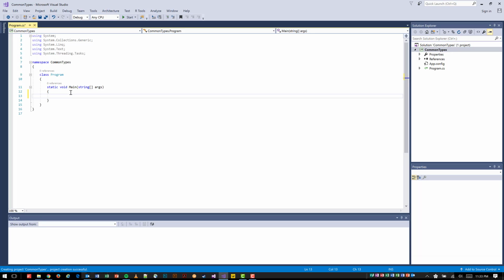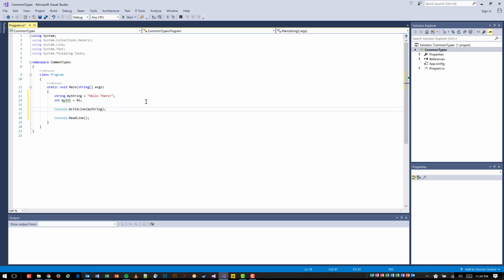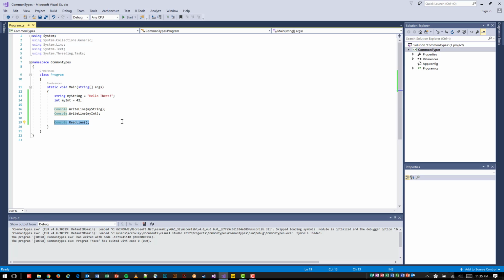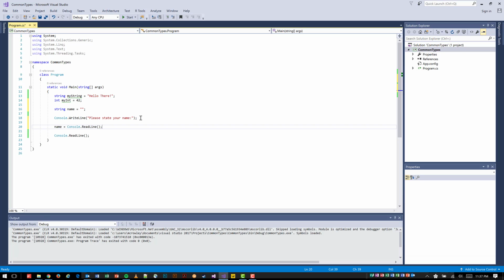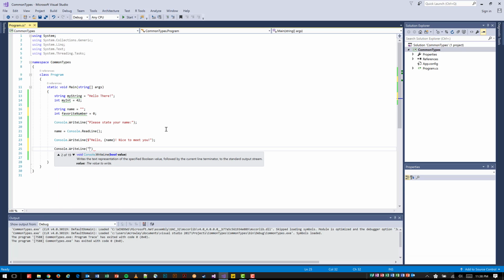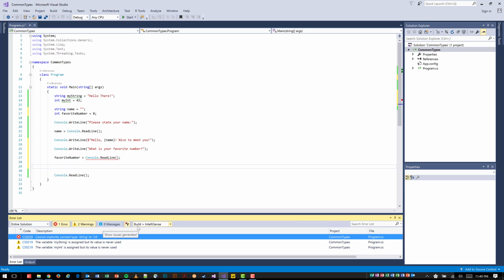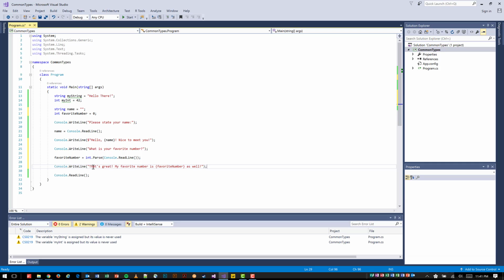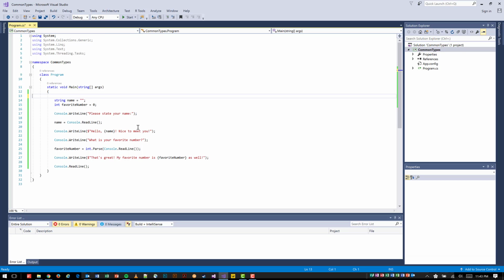IT 1050 - Summer 2017 - 05 Handling Common Variable Types